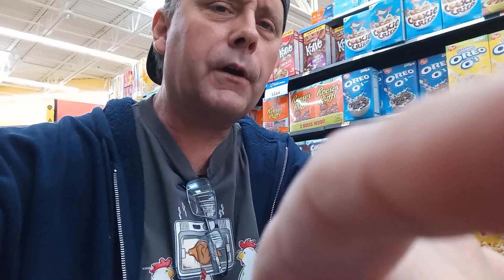Eye Candy In Aisle 19 Exists.